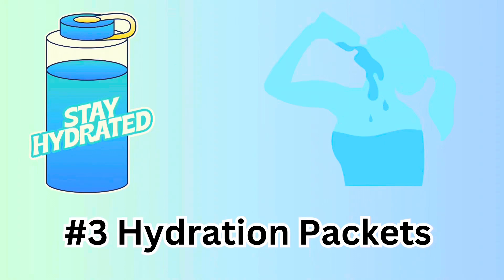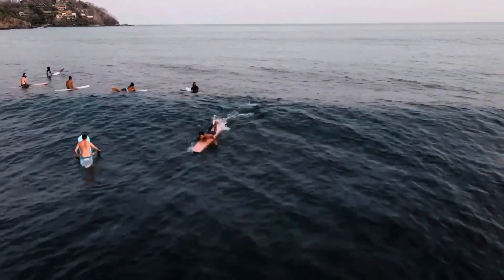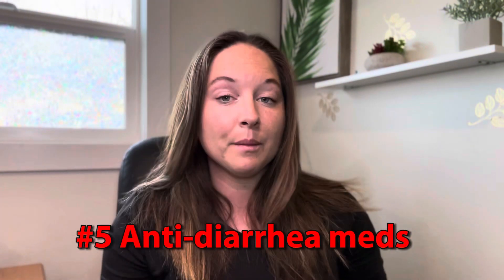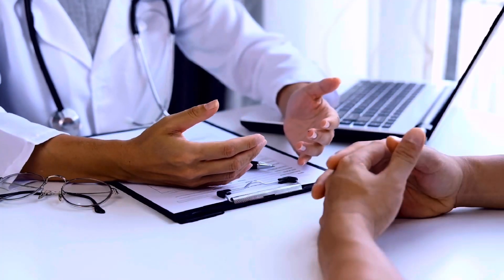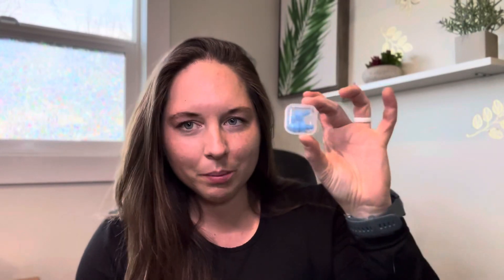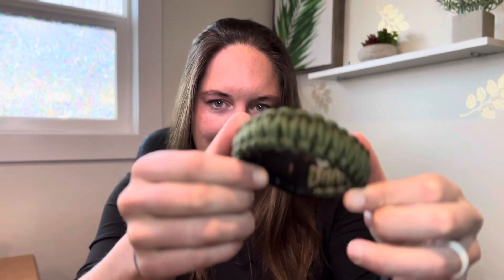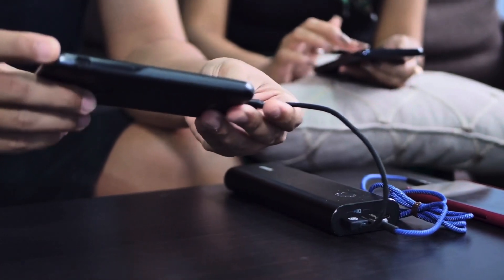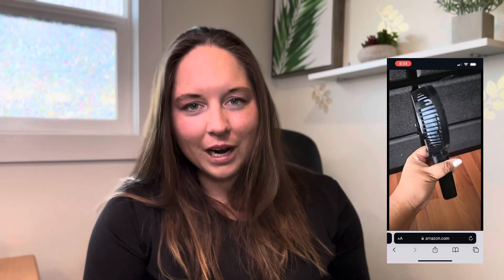10 Essentials When Packing for Mexico Vacation|Packing checklist for Mexico| Travel Tips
packingforvacation packingformexico These essentials for your next vacation to Mexico! Giving you the top 10 essentials you may not consider when packing for Mexico or your next Latin American adventure!

These include all the packing essential for your next adventure vacation!

Hydration packets
Face Sunscreen/tinted moisturizer
Retractable Portable Clotheslines/rope
Power Bank
Mini Handheld personal fan

Also, some of the links in this post may be affiliate links, meaning, at no cost to you, I will earn a small commission if you click through and make a purchase.